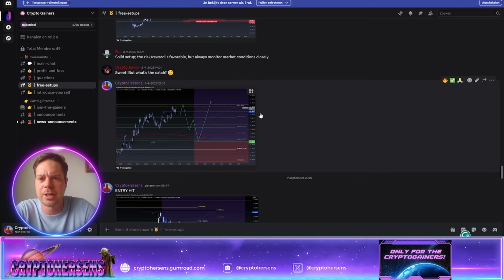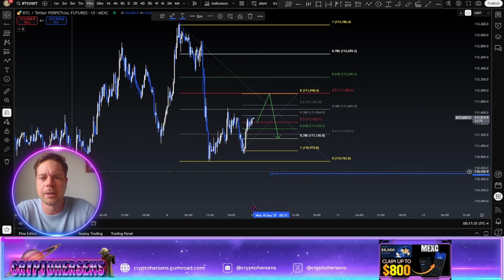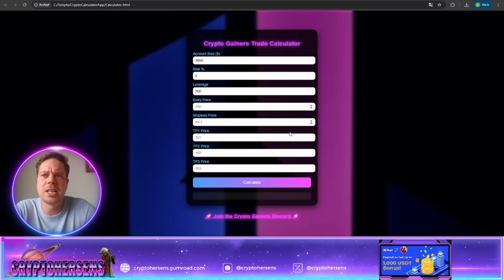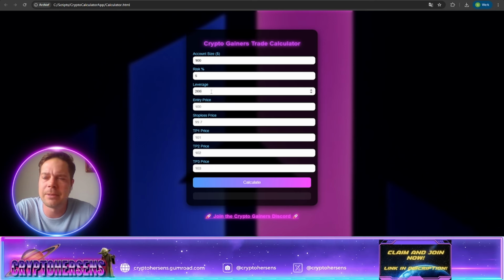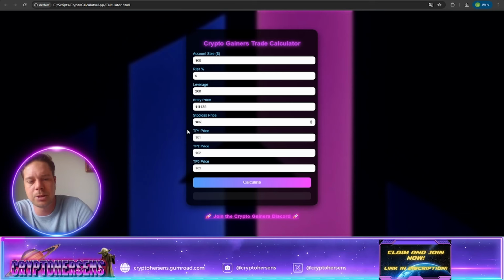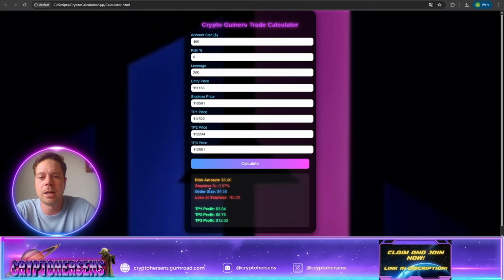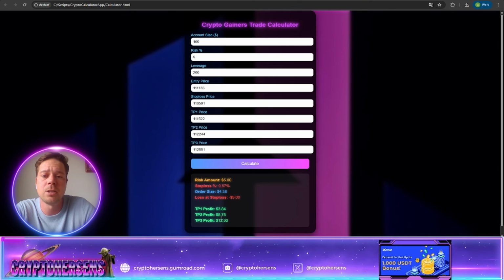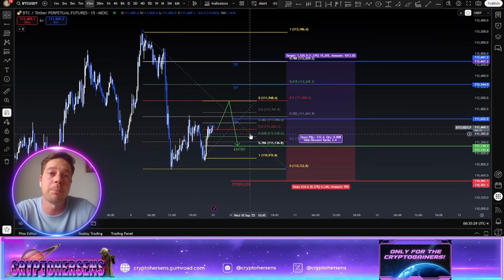MASTER RISK MANAGEMENT IN TRADING!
🔗 TOP EXCHANGES — CLICK TO CLAIM!

📌 Registration = **10 USDT**
📌 KYC Verification = **20 USDT**
📌 Rewards up to **10,055 USDT**

⭐ Other Exchanges We Recommend:

👉 NO KYC — 100% Deposit Bonus Up To 5,000 USDT

👉 NO KYC — 8,888 USDT BONUS

📉 TRADINGVIEW – BEST CHARTING TOOL FOR TRADERS
✅ All major indicators, custom scripts & alerts
✅ Perfect for scalping, swing & TA-based entries
✅ Used by millions of pro traders worldwide

🔐 LEDGER WALLET – SAFEST COLD STORAGE
✅ Protect your crypto from hacks & phishing
✅ Store BTC, ETH, USDT, and 1,800+ coins offline
✅ Used by 6M+ holders worldwide
🎁 Lifetime Deal: $80 cashback in BTC!

📊 BOOKMAP – REAL-TIME ORDER FLOW & HEATMAP
✅ See market depth & liquidity zones
✅ Get ahead of retail with true volume analysis
✅ Ideal for scalpers & order flow traders